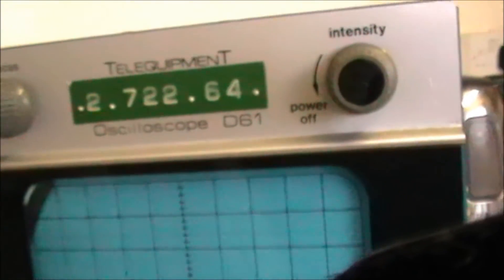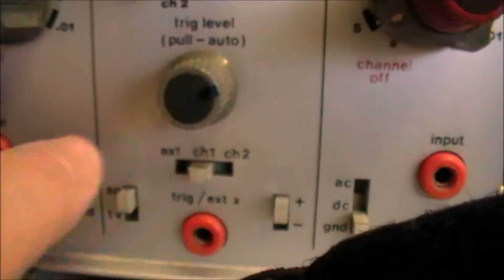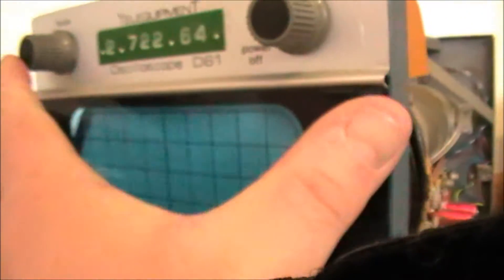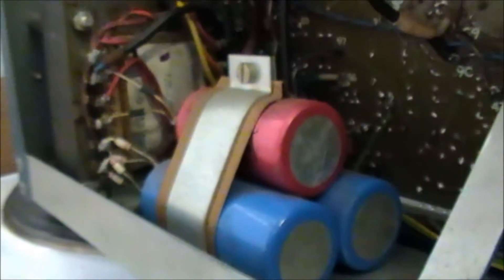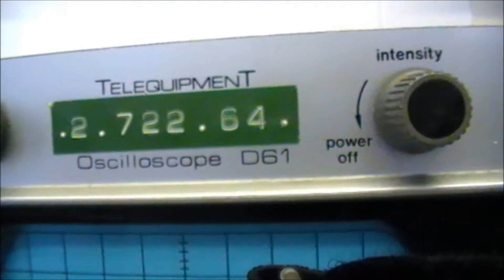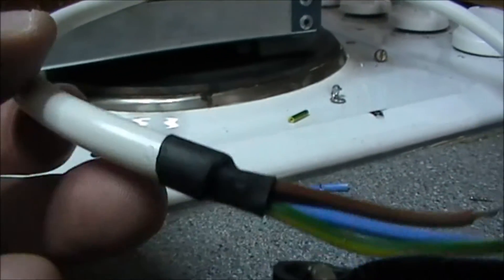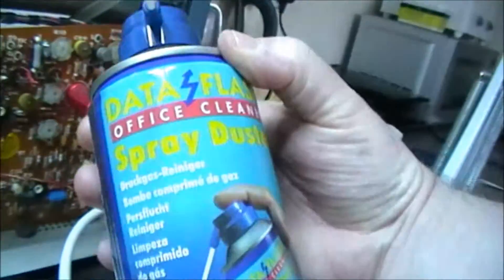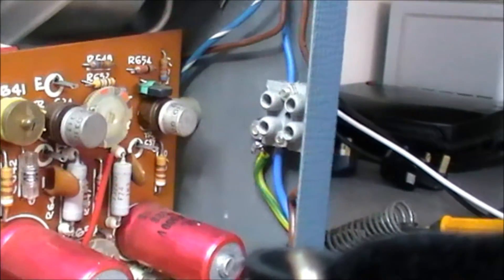telequipment d61 oscilloscope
found this in bad condition.
switches on front didn't move, sprayed with cleaner loads of crap came out...
replaced mains cable and cleaned all of front face.